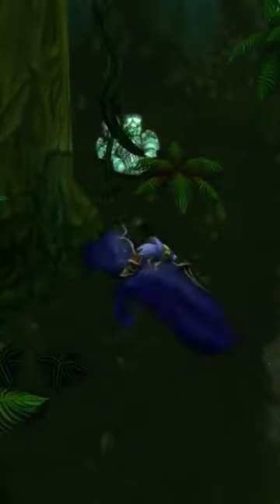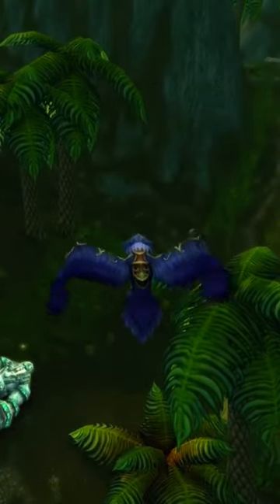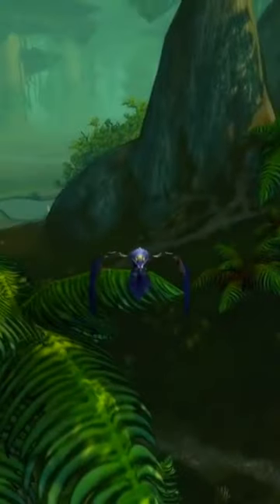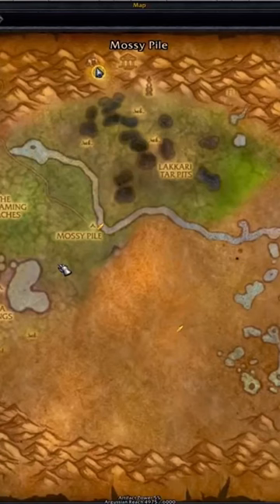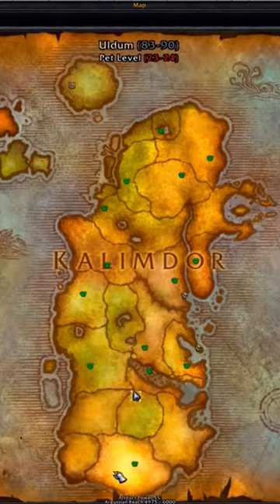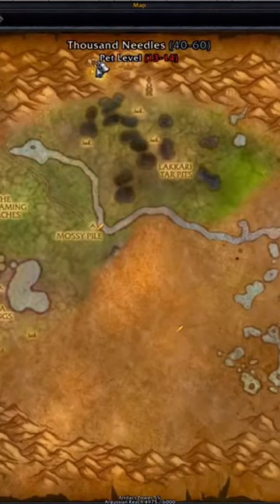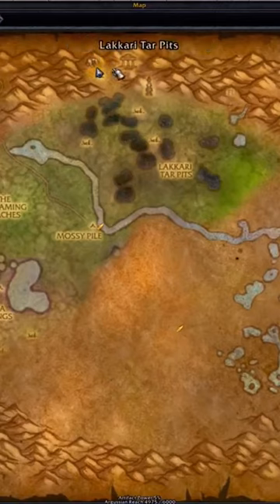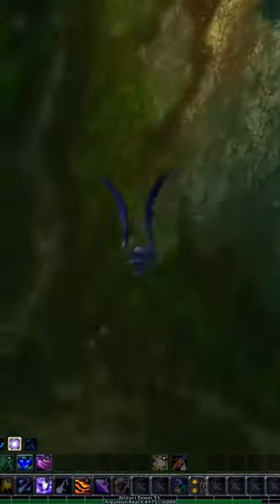300,000 Gold Per Hour Instant Respawn Farm